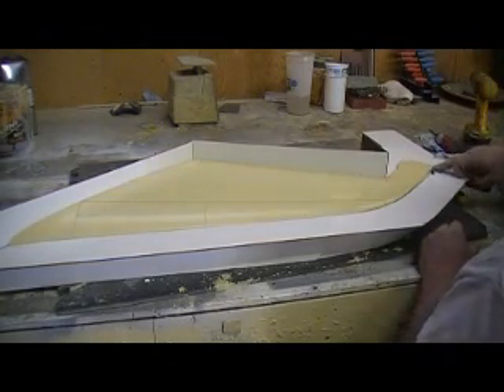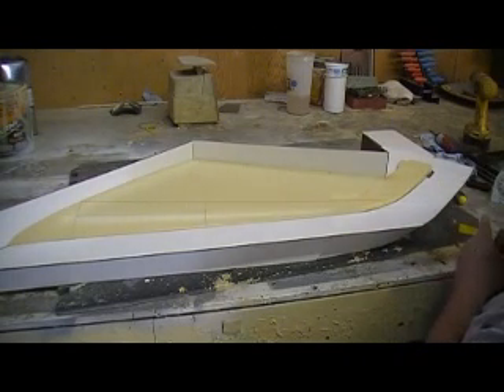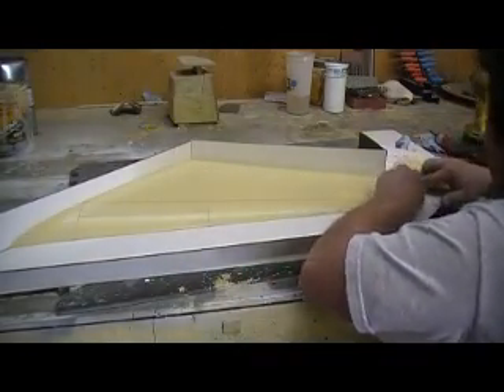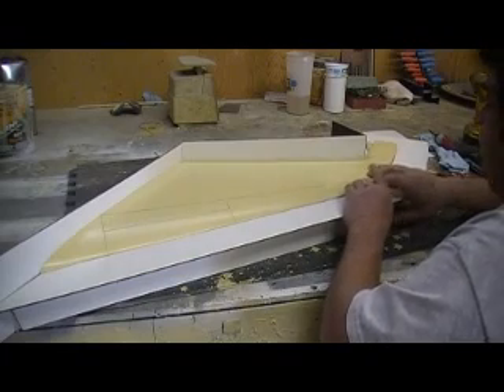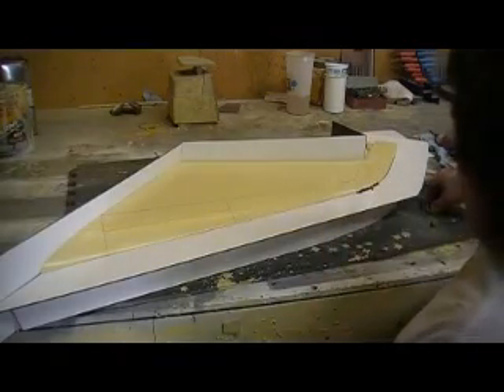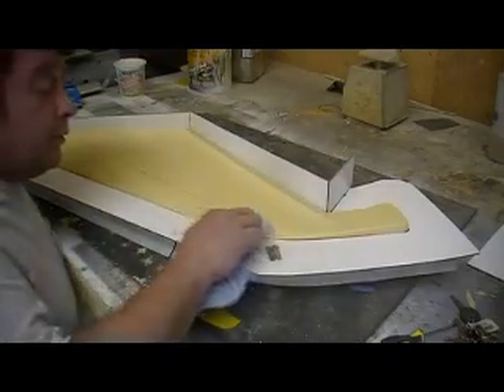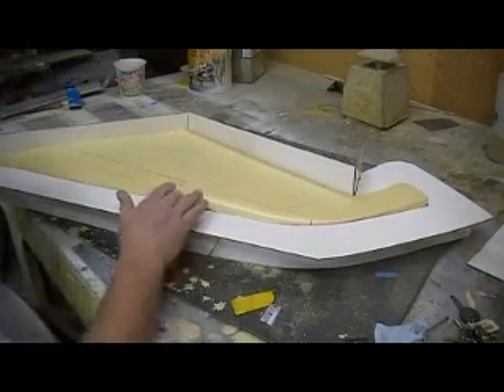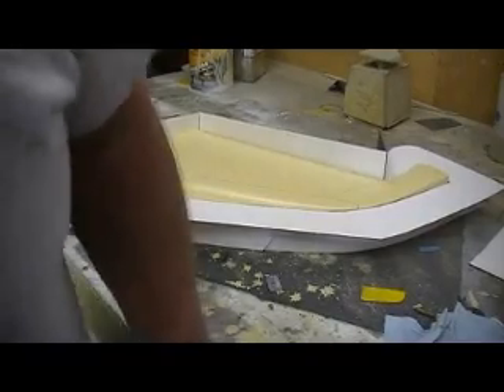how to build a rc jet B-1 Bomber # 152 PT 3